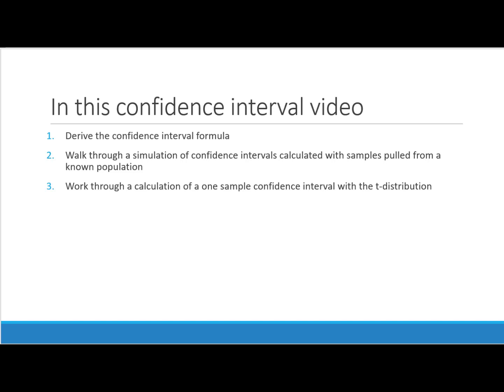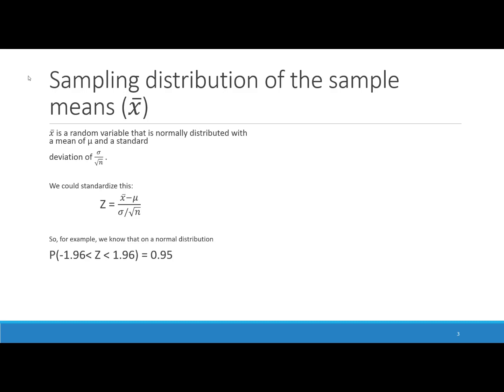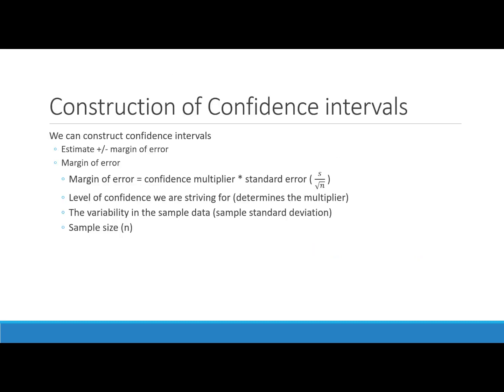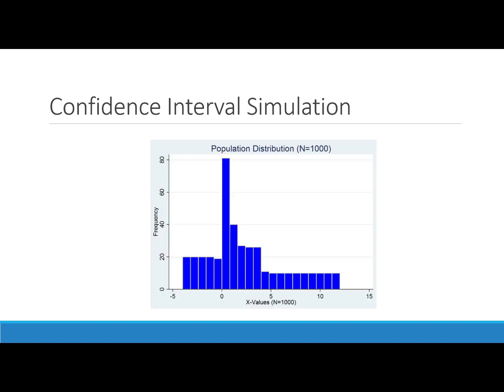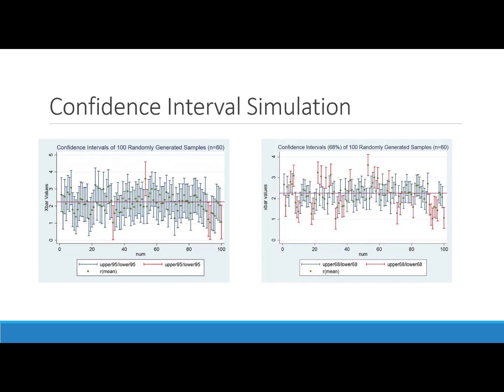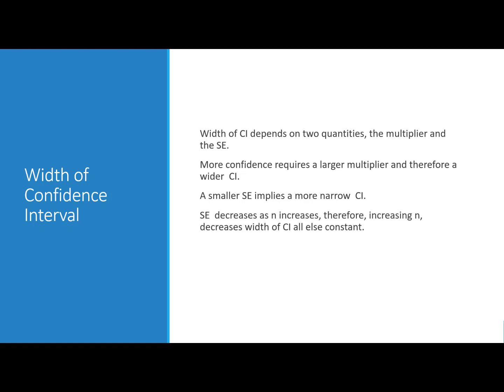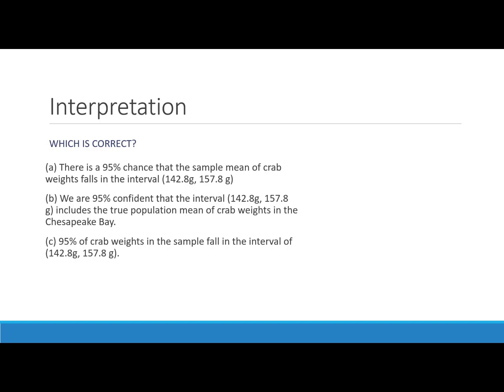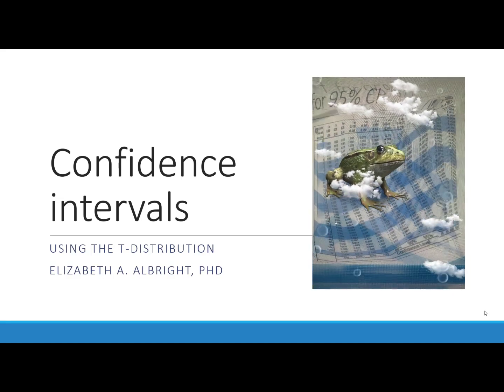Confidence Intervals with The Frog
This video walks through the intuition of confidence intervals and the calculations an example problem of a one sample t-distribution confidence interval.